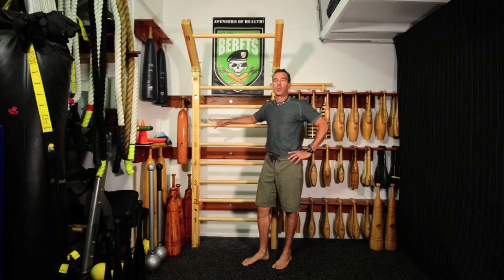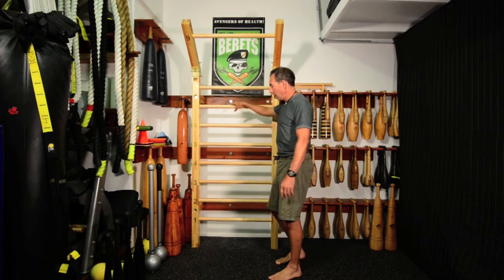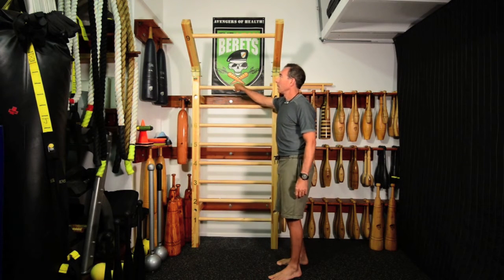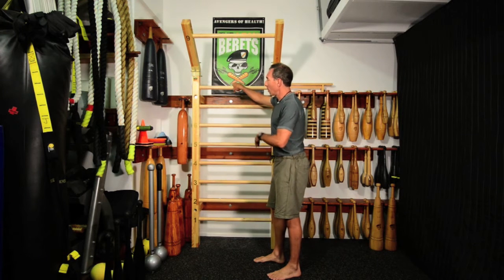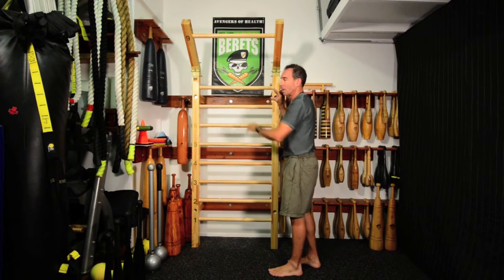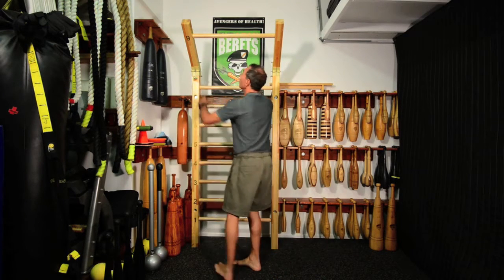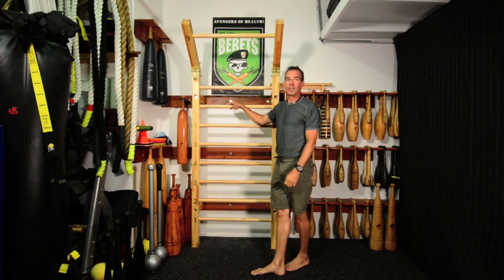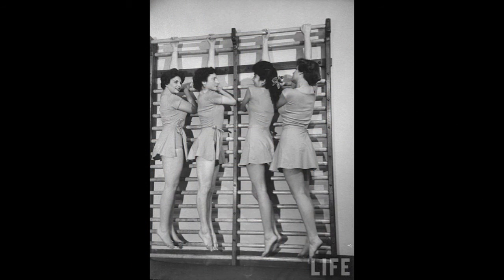Suples Stall Bar Review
Review of wooden stall bars and short history of stall bars by credentialed PE teacher and Kinesiologist Ron Jones of The Lean Berets.